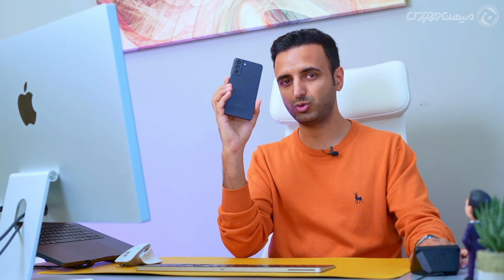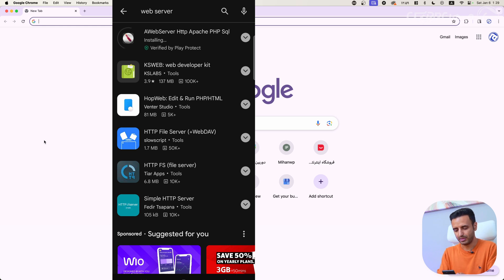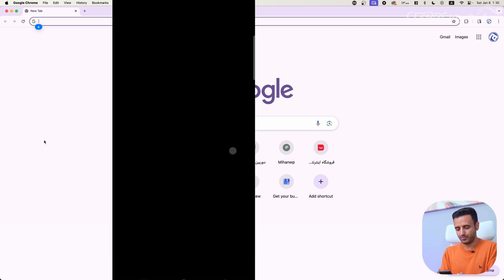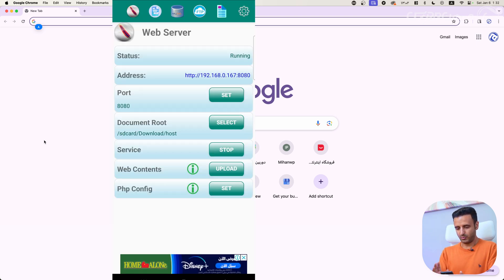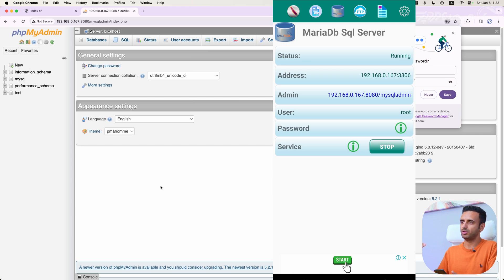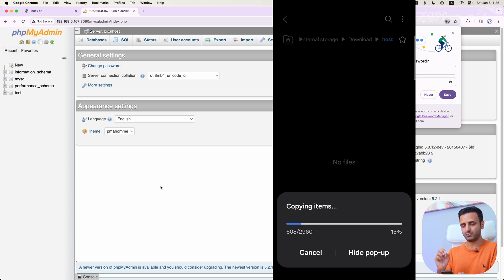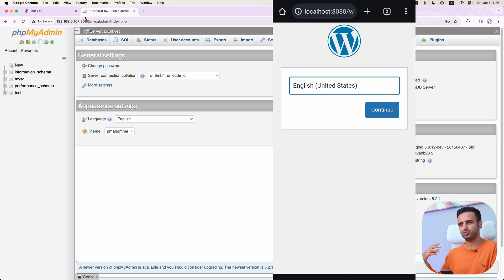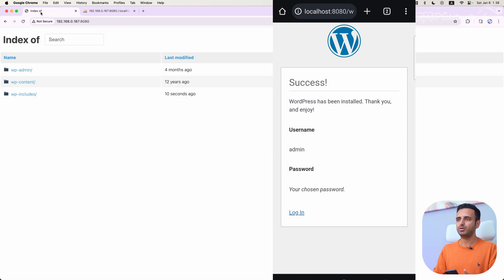How to Install WordPress on Android Localhost | Set Up Your Website on Mobile 🚀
Learn how to install WordPress on localhost using your Android device. Set up a fully functional WordPress website right from your mobile phone with ease! Perfect for developers, bloggers, and anyone looking to build or test WordPress sites on the go. 🚀📱